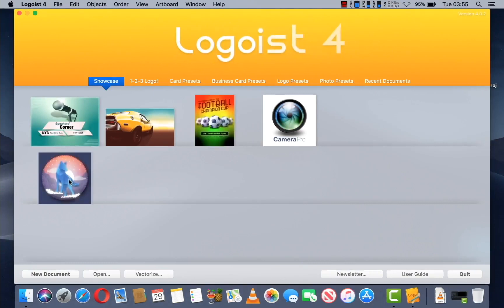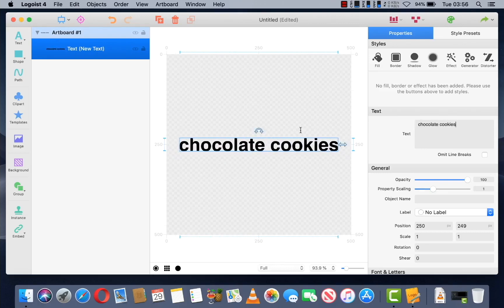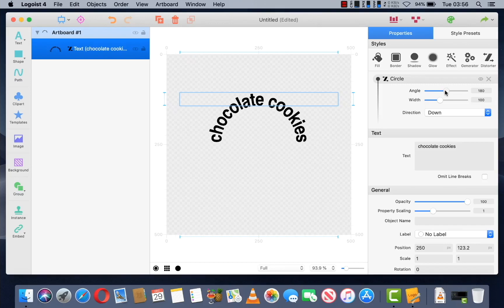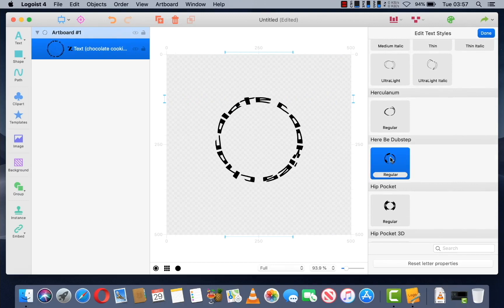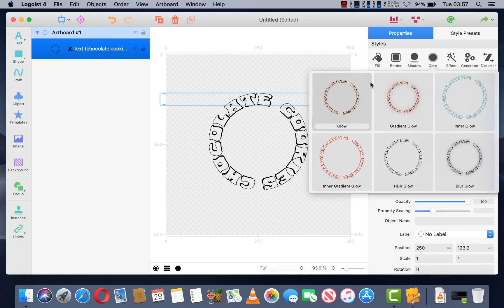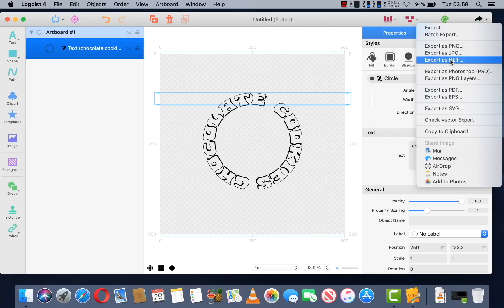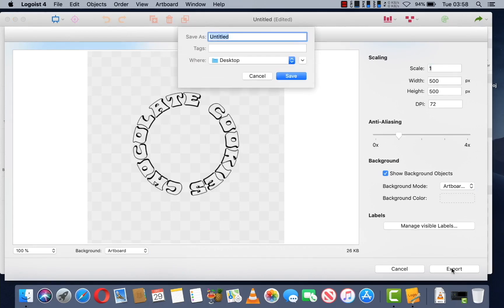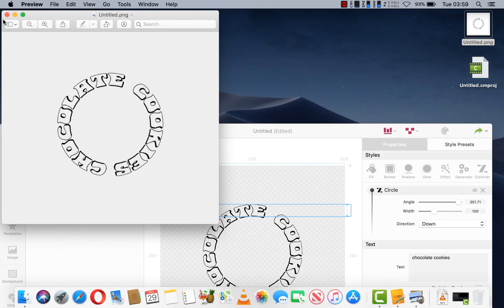Create Circular Text Easily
Create circular text quickly and easily with Logoist.This is a paid app available from the App Store.